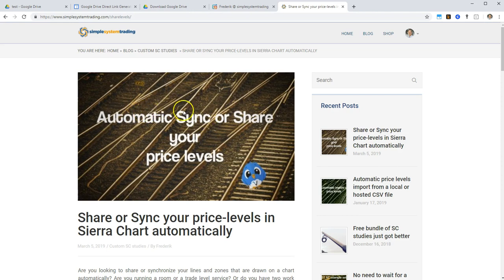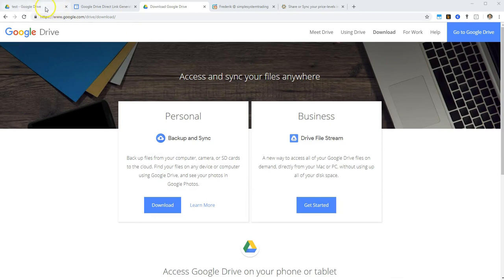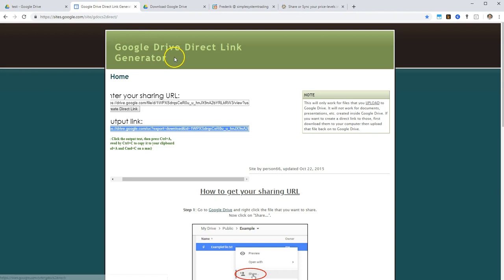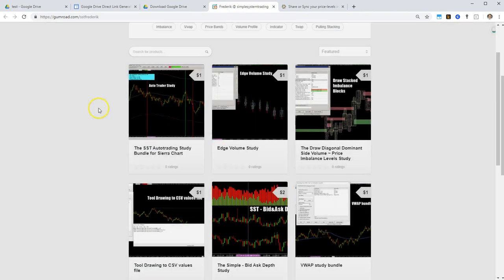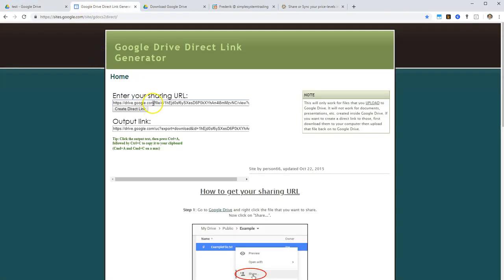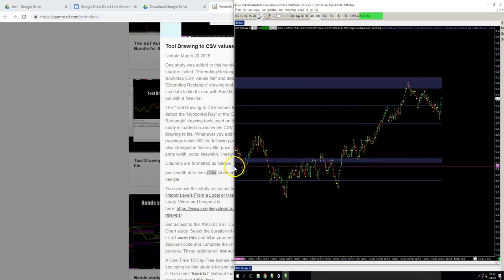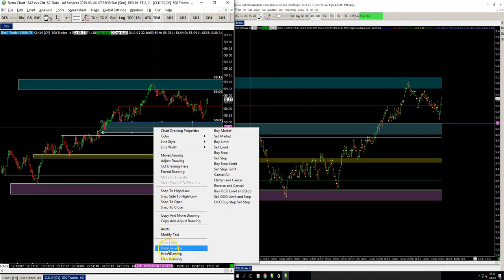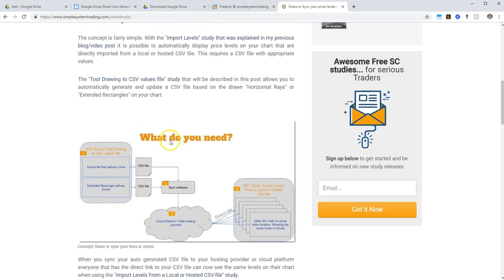Sync price levels in Sierra Chart using google drive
You can use your google drive to sync and share the csv files.